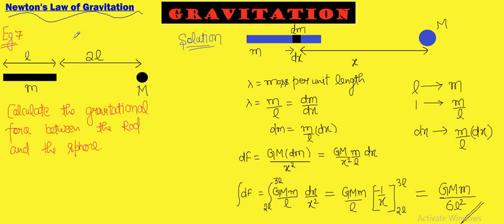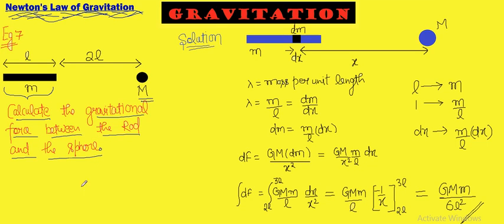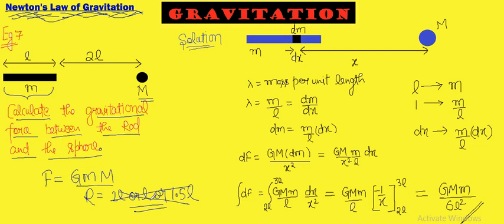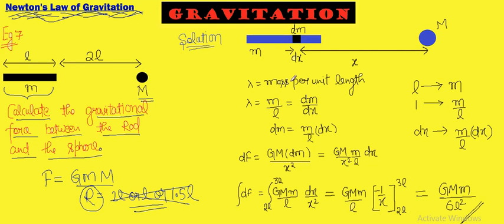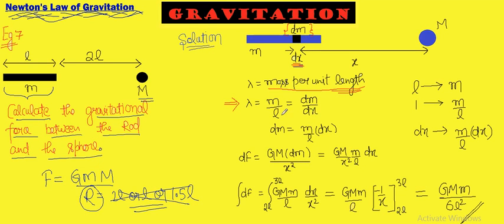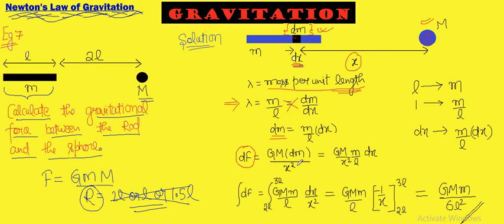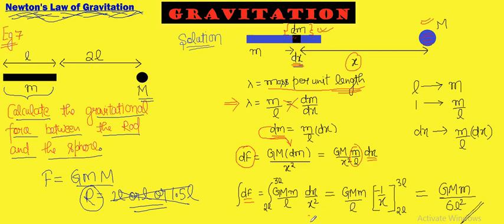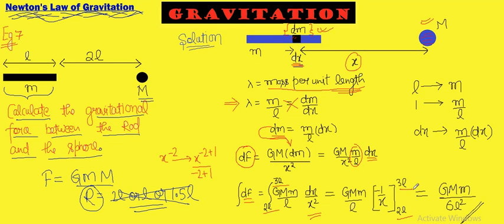Newton's law of Gravitation( Question 7)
A case of force between a point Mass and another Linear mass distribution.